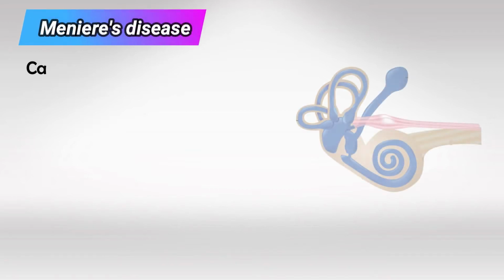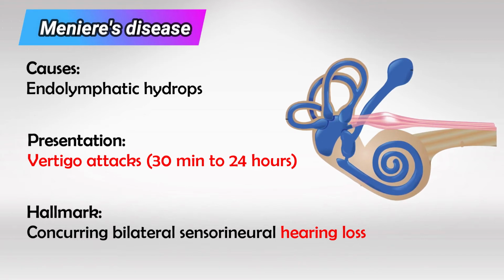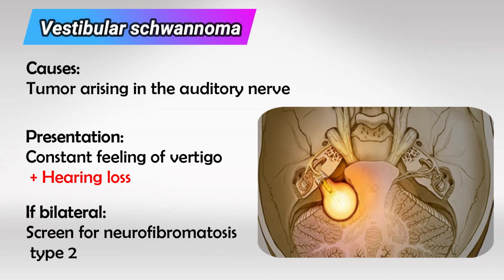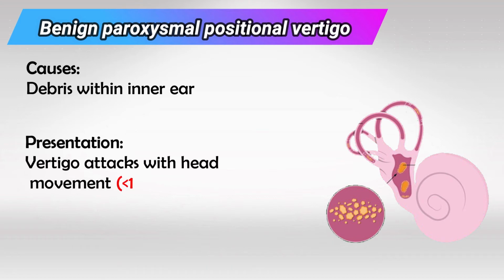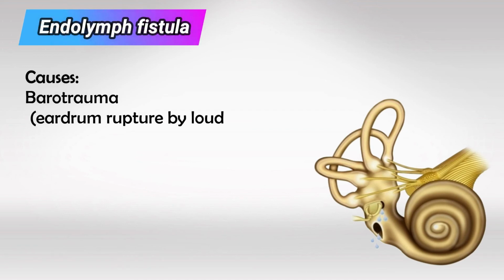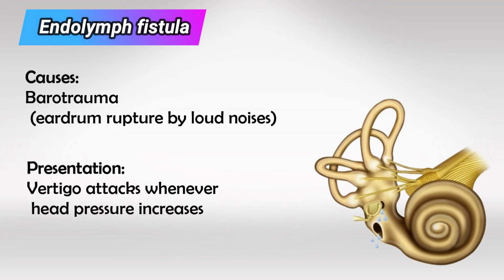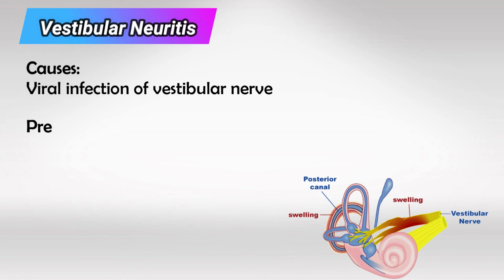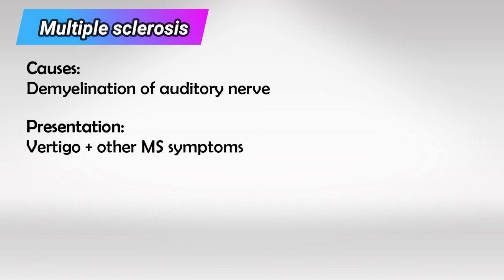Meniere's Disease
Meniere's disease is a disorder of the inner ear that affects both hearing and balance. It was first described by French physician Prosper Ménière in 1861. The exact cause of Meniere's disease is not fully understood, but it is believed to be related to changes in the fluid volume and pressure within the inner ear, which is responsible for maintaining both hearing and equilibrium.

The typical symptoms of Meniere's disease include:

1. Vertigo: This is a sensation of spinning or whirling, often accompanied by nausea and vomiting. Vertigo attacks can last anywhere from minutes to hours and can be debilitating.

2. Hearing Loss: People with Meniere's disease often experience fluctuating hearing loss, which can become progressively worse over time. The hearing loss is usually sensorineural in nature, affecting the ability to hear sounds, particularly low-frequency sounds.

3. Tinnitus: Many individuals with Meniere's disease experience tinnitus, which is the perception of ringing, buzzing, hissing, or other noises in the ears. Tinnitus can be constant or intermittent and may worsen during vertigo attacks.

4. Aural Fullness: People with Meniere's disease often report a sensation of fullness or pressure in the affected ear. This feeling is similar to having the ear plugged or clogged.

The symptoms of Meniere's disease can vary in intensity and frequency from person to person. The disease tends to occur in episodes or attacks, with periods of relative normalcy in between. Over time, however, the hearing loss and balance problems can become more permanent.

The diagnosis of Meniere's disease is based on the presence of characteristic symptoms, a thorough medical history, and a physical examination. Audiometric and balance tests may also be performed to assess the extent of hearing loss and balance impairment.

Treatment options for Meniere's disease focus on managing symptoms and improving quality of life. These can include:

1. Diet and Lifestyle Modifications: Reducing salt intake and avoiding caffeine and alcohol can help manage fluid retention in the inner ear, potentially reducing the severity of symptoms.

2. Medications: Medications like diuretics, anti-nausea drugs, and vestibular suppressants may be prescribed to alleviate symptoms during vertigo attacks.

3. Vestibular Rehabilitation: This involves exercises and therapy aimed at improving balance and reducing dizziness.

4. Surgical Interventions: In cases where conservative treatments do not provide relief, surgical options such as endolymphatic sac decompression or vestibular nerve section may be considered.

5. Hearing Aids and Cochlear Implants: These devices can help manage hearing loss in individuals with Meniere's disease.

It's important to note that Meniere's disease is a chronic condition, and there is no cure. Management strategies are aimed at reducing the frequency and severity of attacks and improving the patient's overall quality of life. If you suspect you have Meniere's disease or are experiencing symptoms similar to those described, it's recommended to consult a medical professional for proper evaluation and guidance.